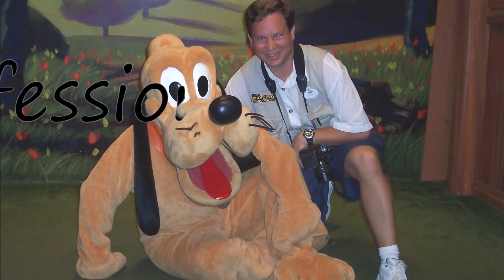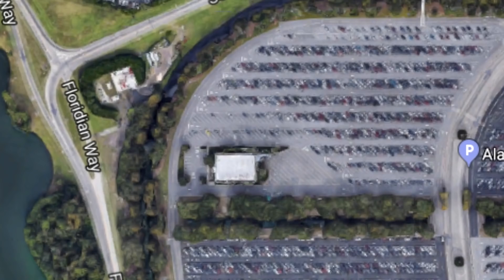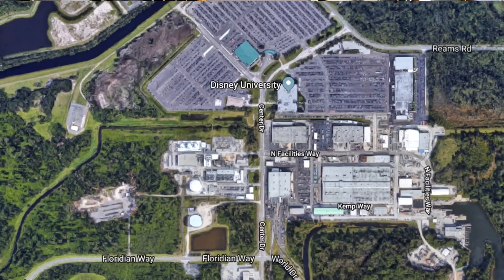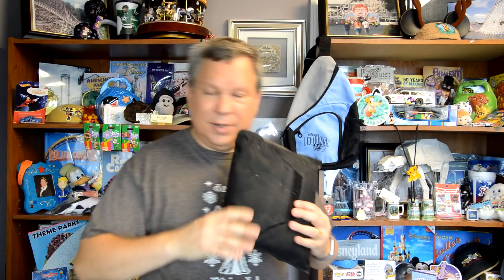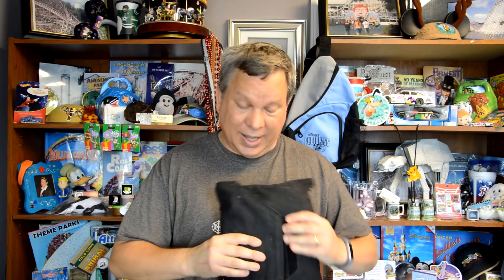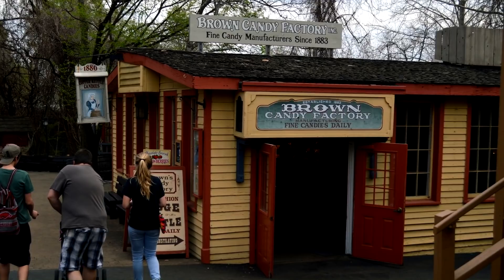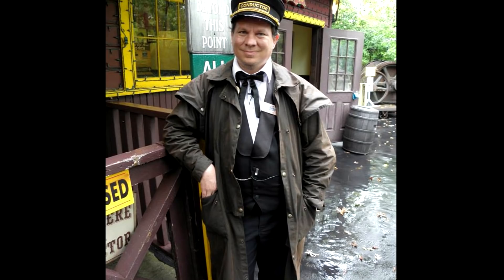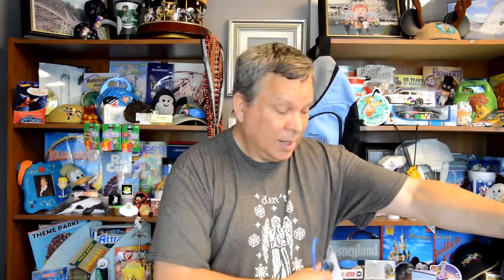Costume and Wardrobes- How Disney Helped Me Put my Clothes On- |Confessions of a Theme Park Worker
One of the most noticeable things in a theme park is the outfits that the employees wear.  Uniforms?  Costumes? Wardrobe?  Do they take it home or turn it in every night?  What all is involved with what they wear, how do they keep track, and how did I end up with so many of mine? And each park I worked at- Busch Gardens, Walt Disney World, and Silver Dollar City- was a bit different.

To order official Sir Willow pins, send funds Pay as "goods or services" and be sure to include your shipping address. Pins will be sent out within about 2 weeks of purchase. Cost is $10 in US for first pin ($15US in Canada, $20US international) and includes shipping. Each additional pin is $7 more.

My Gear:
Nikon D3300 kit
Zoom H1 recorder with lavalier microphone
Canon Vixia HF R80 camcorder with extra battery
Rode Video Mic
Lens protective filters for Nikon Lenses
Sony ECMCS3 clip microphone 2 pack

Be sure to check out these awesome channels from a couple of my patrons

Andrea Jacobsen, Tamara Dillon, Richard Meredith, Mary Loudon, TeaChest Media, Nirada Masters, Eric Lemay, Drew Palmquist,  Stephanie Burgess, Melissa Tidd, Dan Howlett, Brendon Neely, Walt Disney Planet, Daniel Snowdon, Cassie Parkes, Bri Leiza, Deborah Brown, Deana Martin, Rachel Rosal, Lenny Urbinek, Craig Kollai, Ryan Gillin, Kathy Goodman, Mike Bowen, John Cadle, Robert Lint, Mackenzie Taylor, Joop van der Linden, Jose G, CrazyChillSBLife, Erwin Merkestijn, Jussi Tirronen, Michael Carr, LeeAnn Harkey, Rictar, StitchFan626, Patrick Prescott, Ashleigh Hart, Alison Marie Cicci, JDRich01, Heather Carter, Brett Hayward, Joseph Jenkins, John Capos, and more!